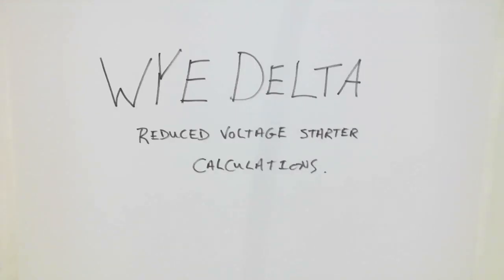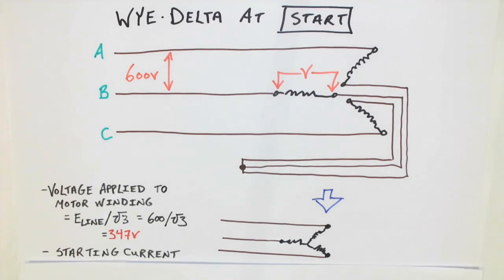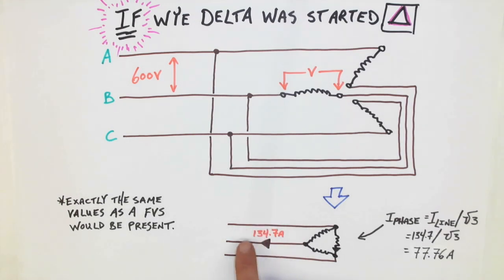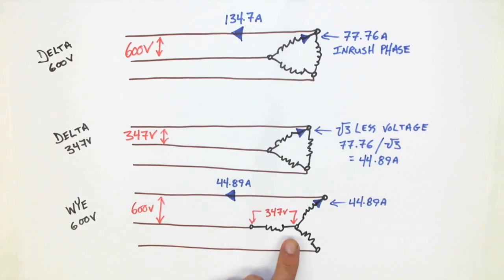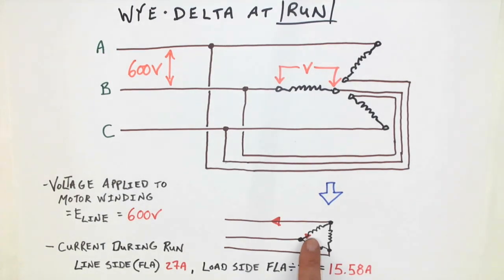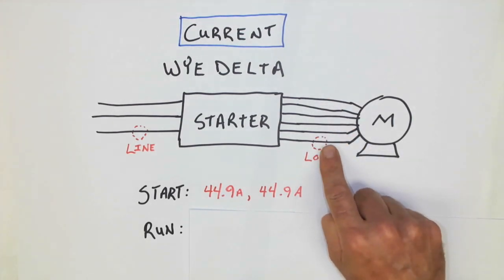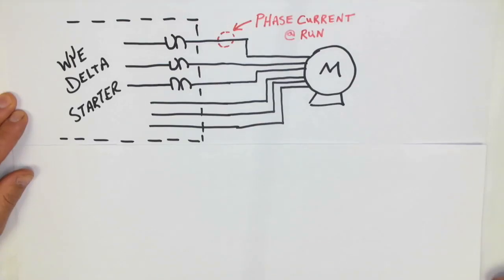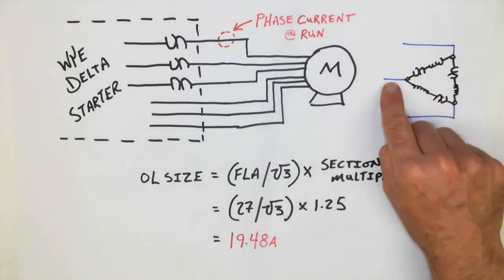Wye Delta Reduced Voltage Starter Calculations